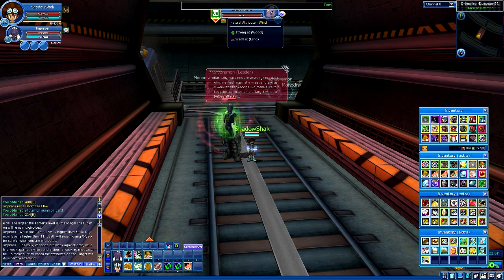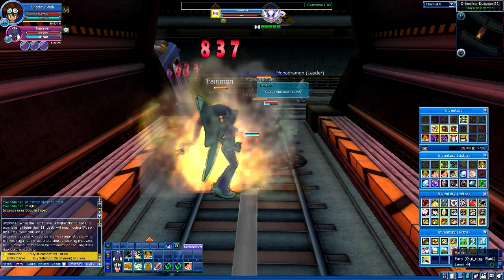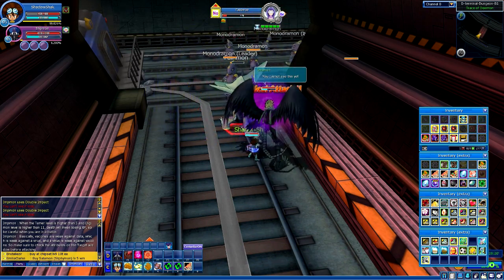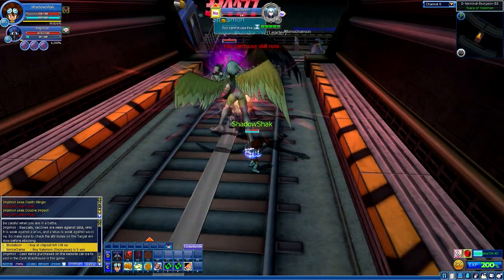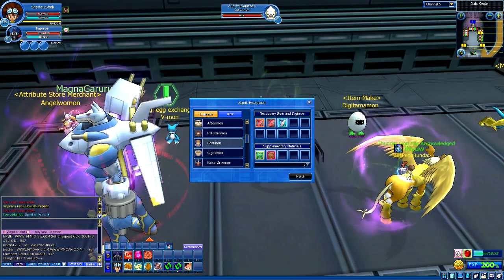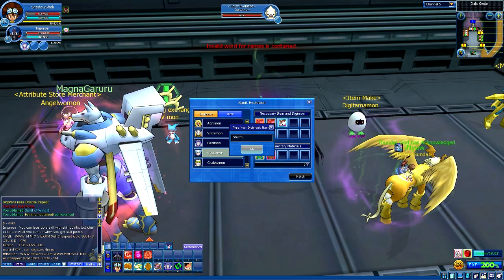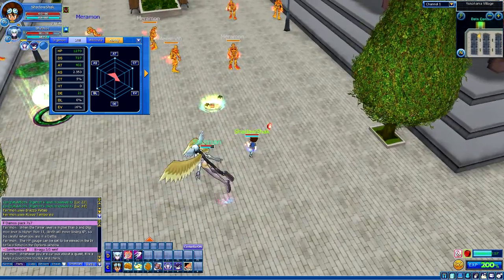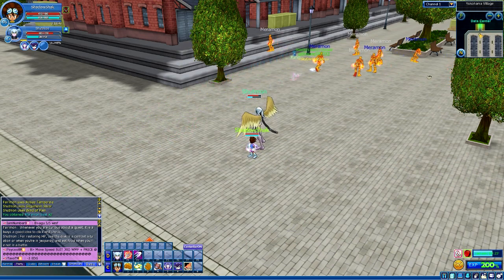Digimon Masters Online - Ep 126 ''Unlocking Fairimon + Shutsmon'' (Road To Susanoomon)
It's time to unlock  Fairimon + Shutsmon!
Make Sure To Hit That Sexy Like Button For More! :D

About DMO : Digimon Masters is a free-to-play microtransaction supported massively multiplayer online role-playing game in a setting based on that of the Digimon media franchise, specifically the universe and characters of the fifth anime series, Digimon Data Squad (though many aspects of Digimon Adventure, Digimon Adventure 02, Digimon Tamers, Digimon Frontier and Digimon Fusion are incorporated).